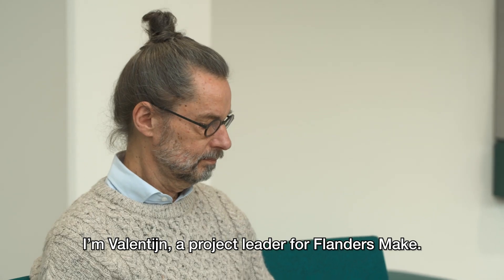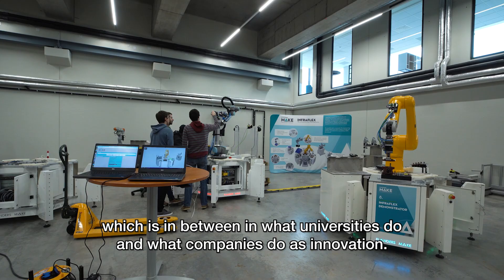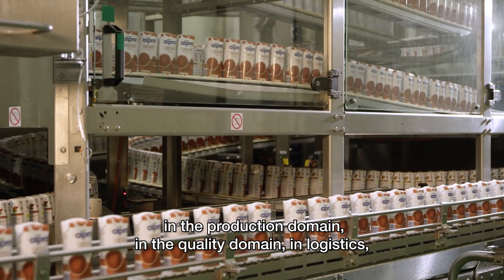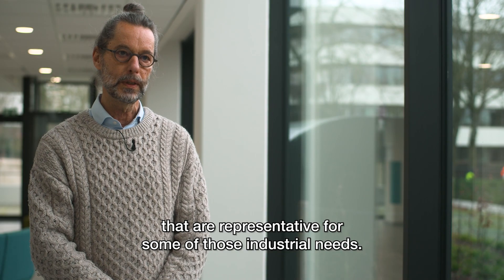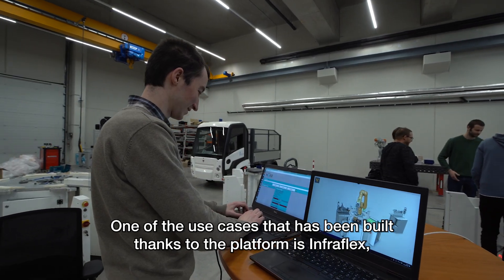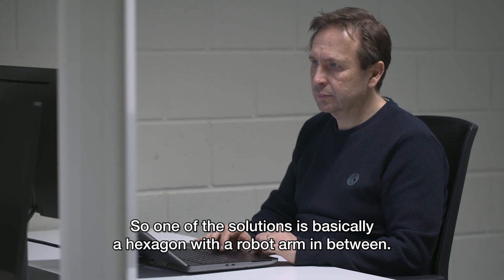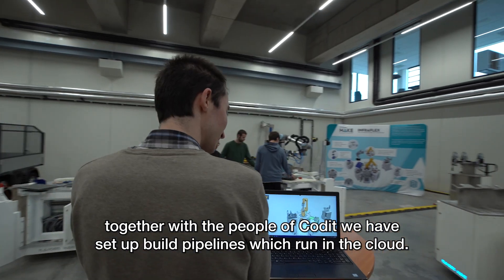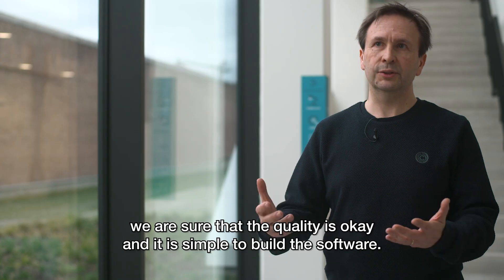Flanders Make Accelerates Safe and Secure Innovation Deployment in Manufacturing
Flanders Make specializes in applied research and customized innovation for the manufacturing industry, developing tailored solutions, collaborating on technological challenges, and providing high-tech infrastructure for testing and validation. Its focus spans production, quality assurance, logistics, and maintenance, driving progress in smart manufacturing, and the challenges these focus points pose.
In the face of these  developing challenges, Flanders Make needed to introduce a cutting-edge solution that would help it foster innovation and deploy applications and use cases in a fast, controlled and secure way.
In answer, Codit built a landing zone on Microsoft Azure to make this possible. The landing zone consists of fully automated deployments which take care of the foundations required to build applications